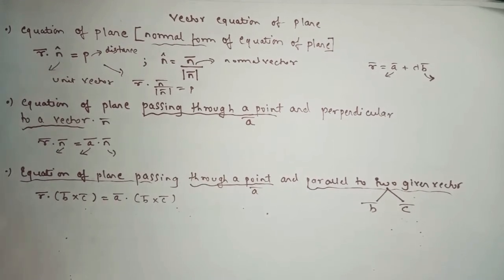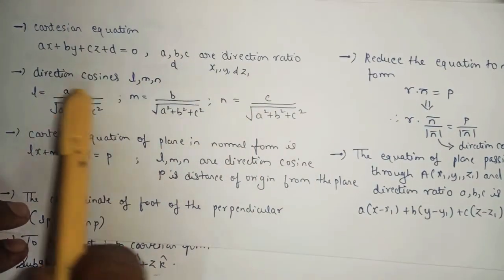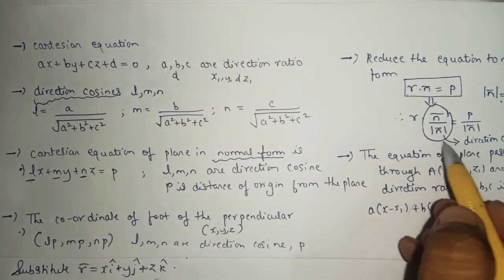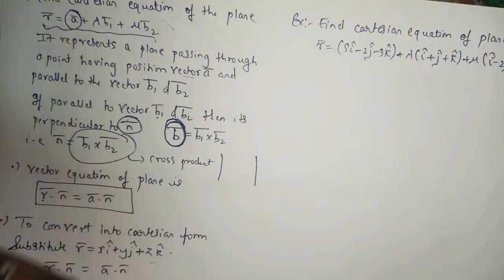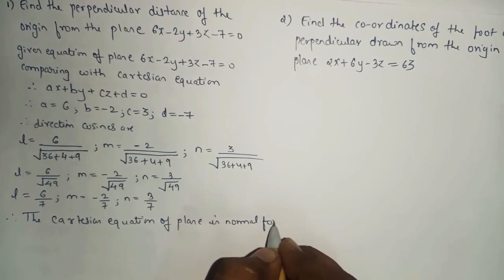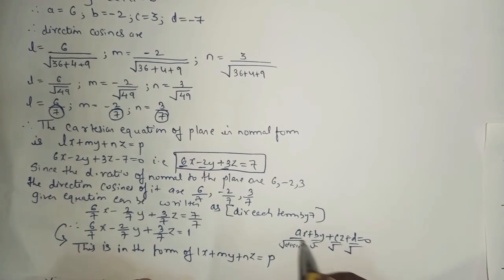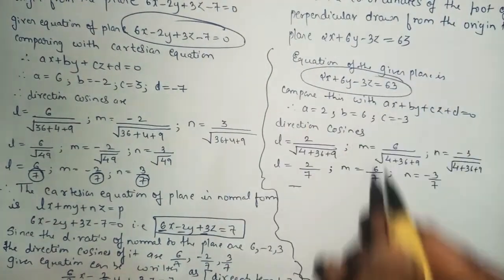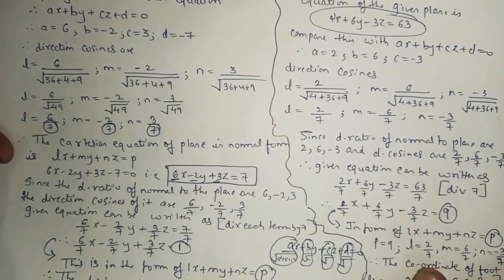LINE AND PLANE